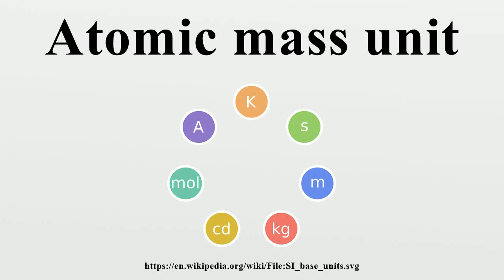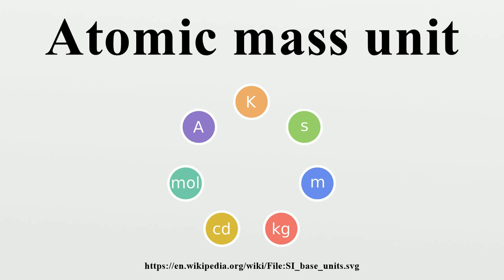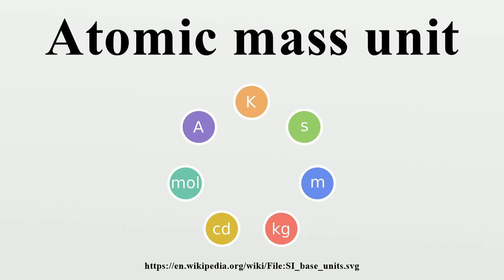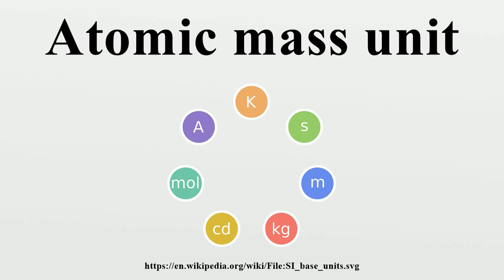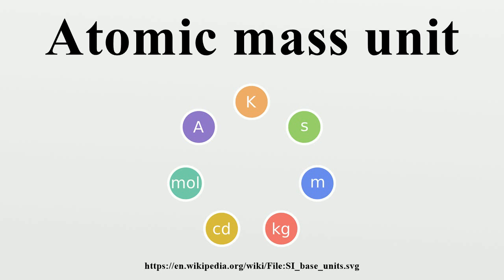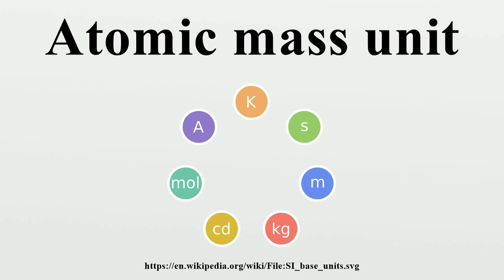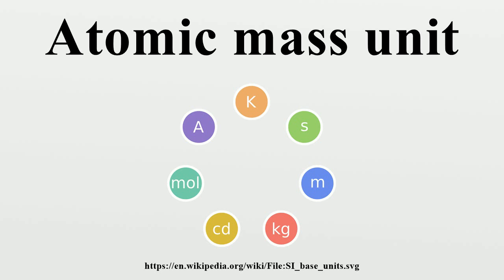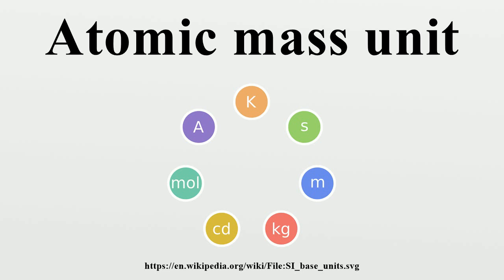Atomic mass unit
The unified atomic mass unit (symbol: u) or dalton (symbol: Da) is the standard unit that is used for indicating mass on an atomic or molecular scale (atomic mass).One unified atomic mass unit is approximately the mass of one nucleon (either a single proton or neutron) and is numerically equivalent to 1 g/mol.

Image-Copyright-Info
Author-Info:   en:user:Dono

Image-Copyright-Info